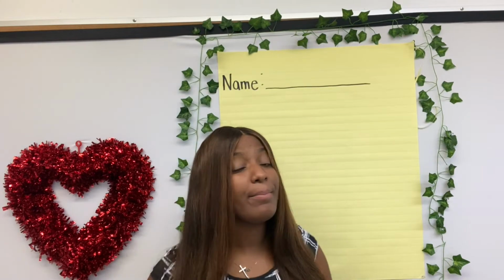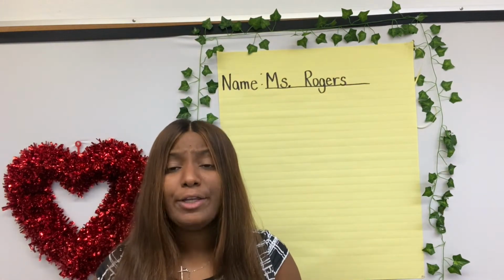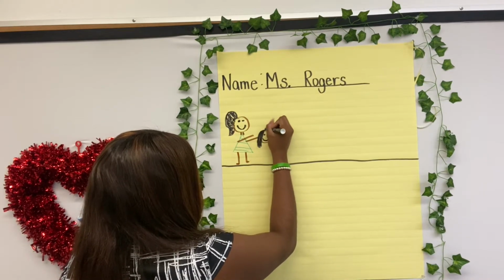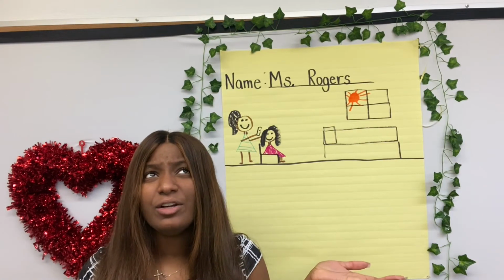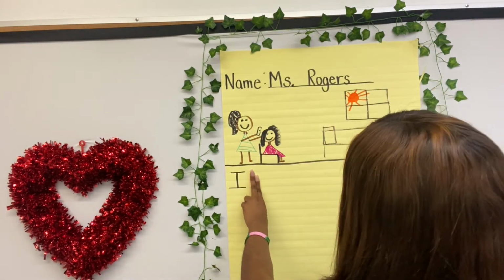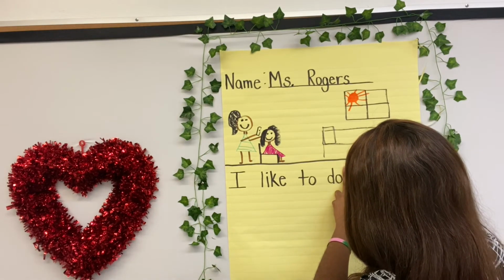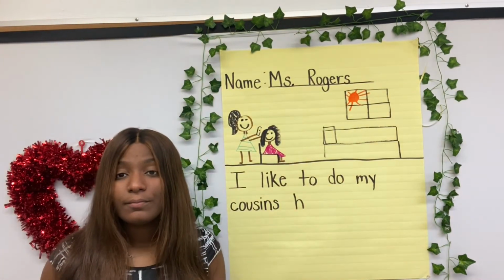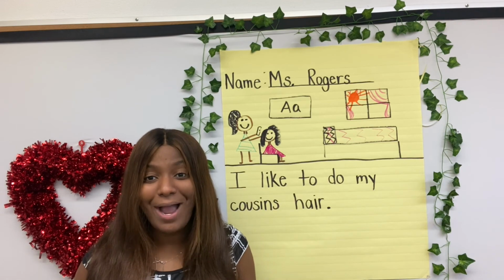September 9, 2020_K Writer's Workshop